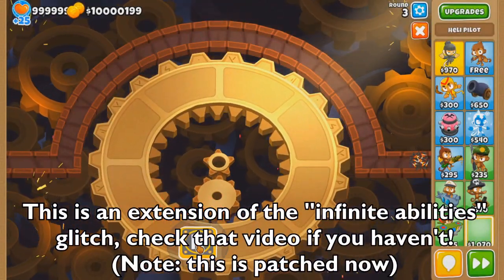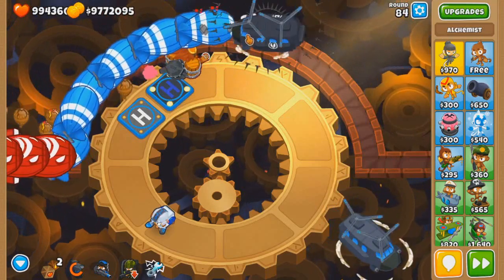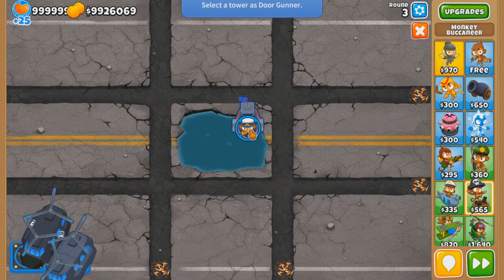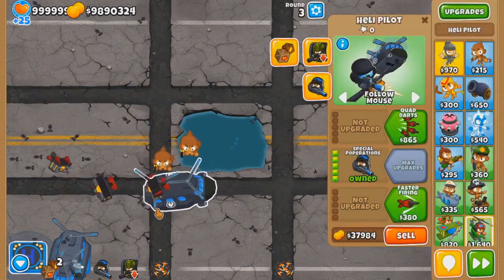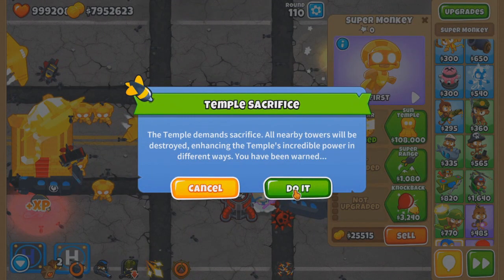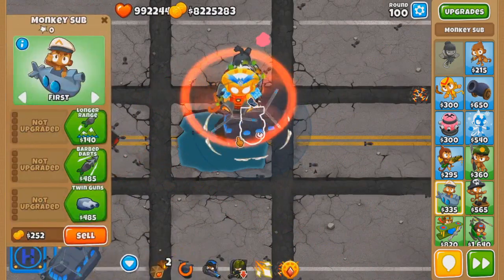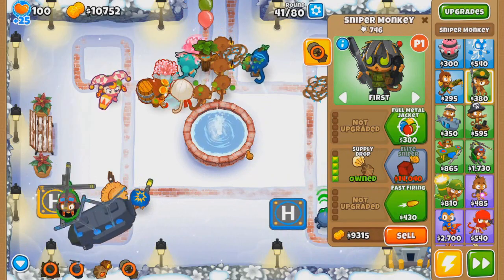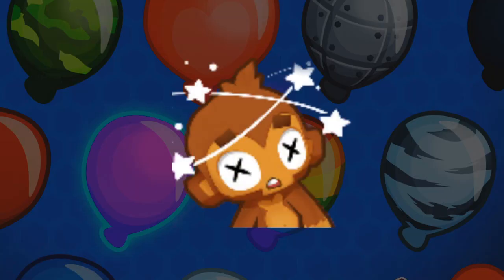Using Glitches To Make A Portable True Sun God! (Bloons TD 6)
Using Glitches To Make A Portable True Sun God! BTD6 / Bloons TD 6 - yet another glitch involving chinooks, this time with the door gunner ability - this one allows you to upgrade a tower to tier 5 in midair, which includes even the temple! Also featuring portable tower stacking which is just as crazy.